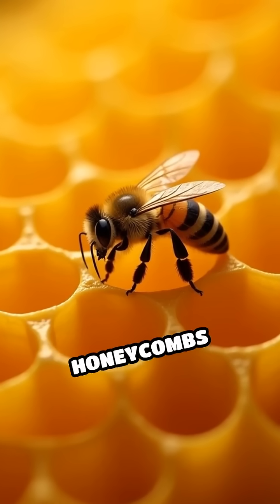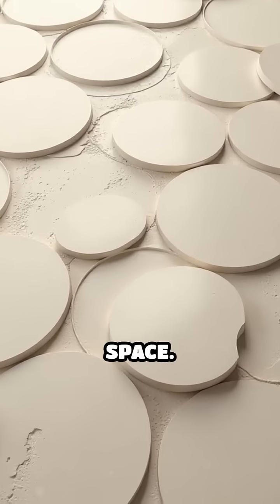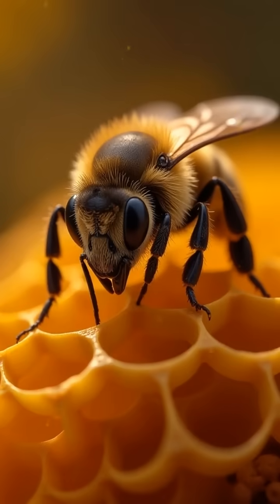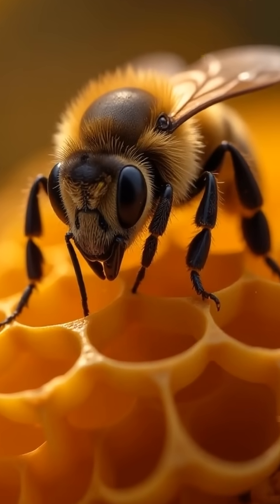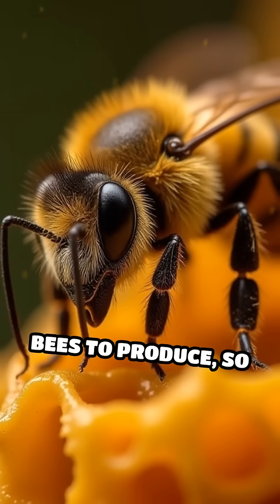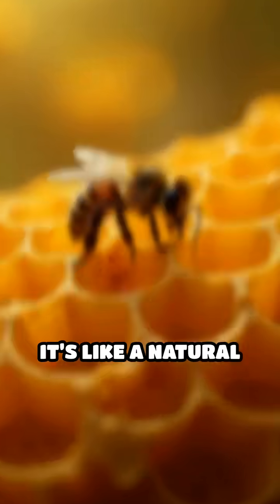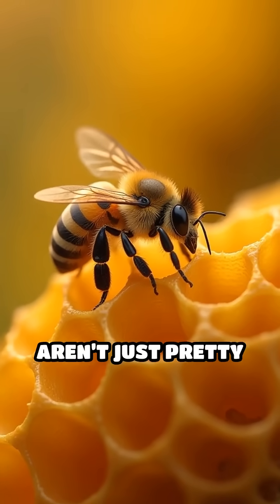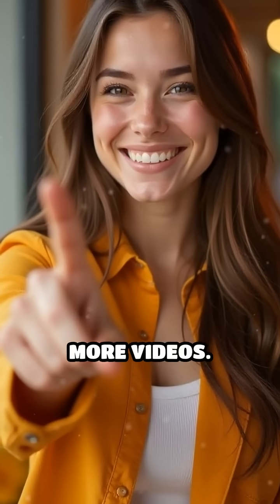Why do bees build hexagon honeycombs?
Ever wondered why bees love hexagons? Discover the genius behind their honeycomb design!